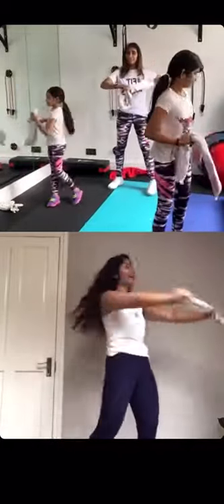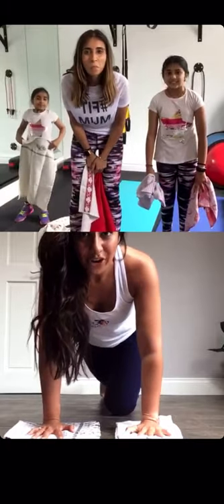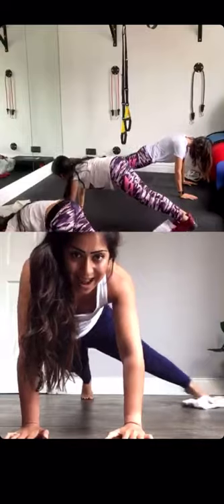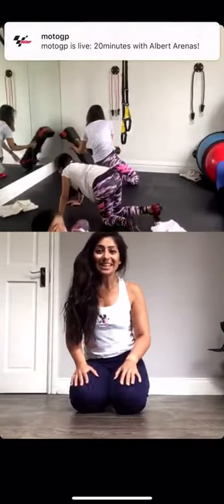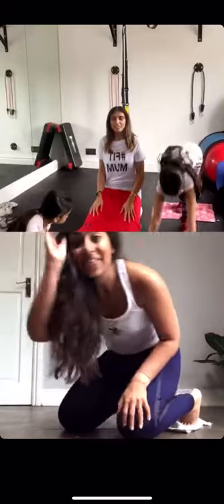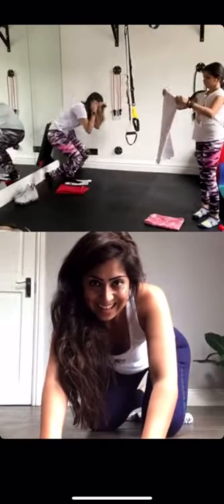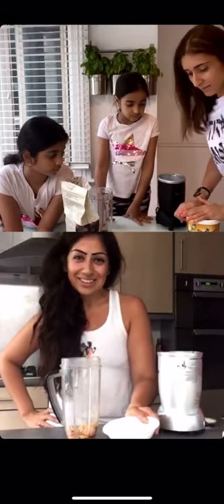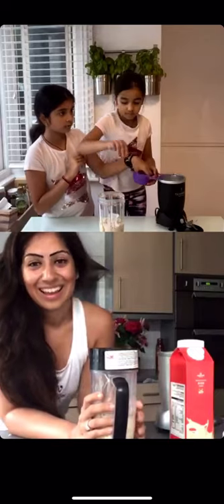Join us as we do a 15 min tea towel workout and our famous 15 min snickers smoothie with 15 min mom!